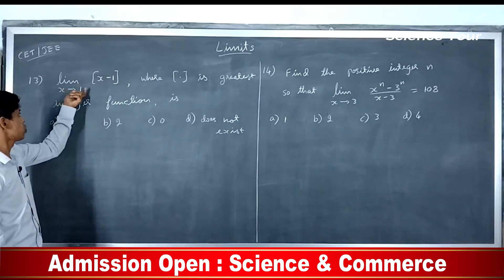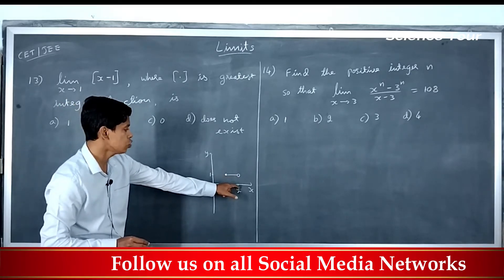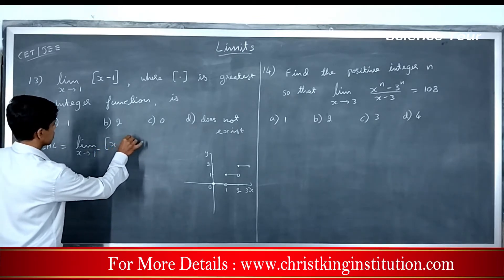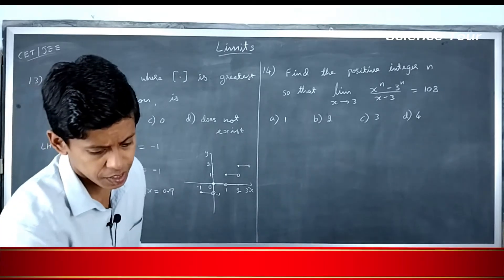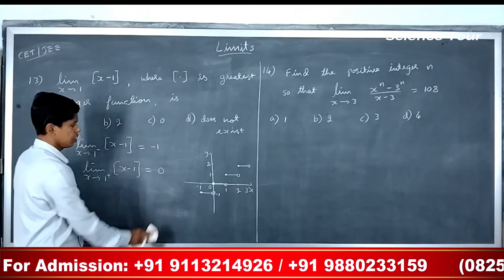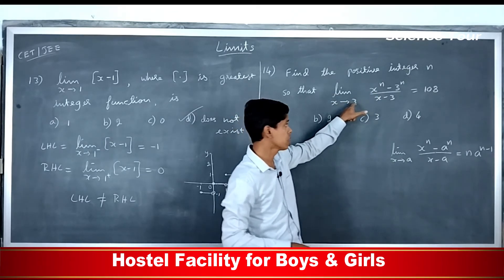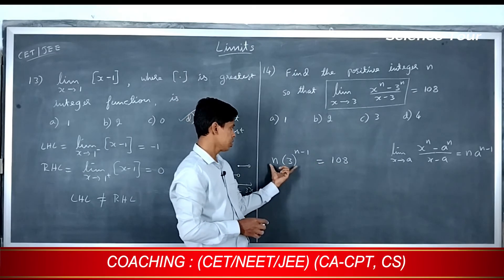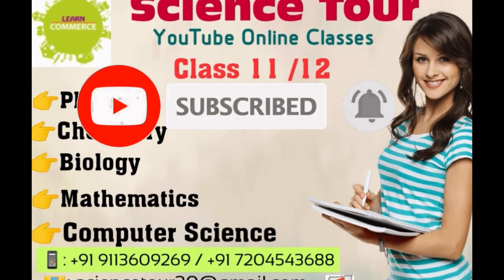PU CET JEE Maths | Limits (Part 10) | PUC Science Online Classes | Mr Arun Dsouza CET JEE Coaching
COMMERCE: CEBA/HEBA/EBAS

SCIENCE:  PCMB/PCMC/PCMS